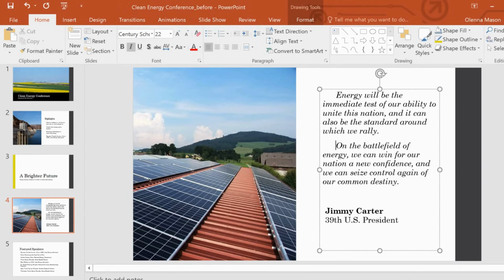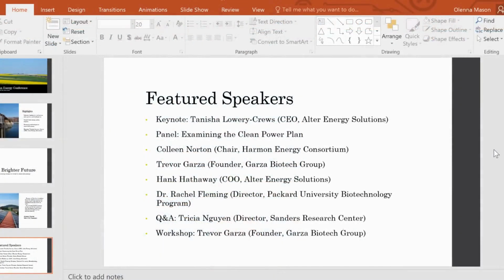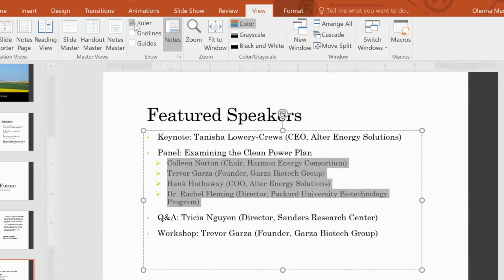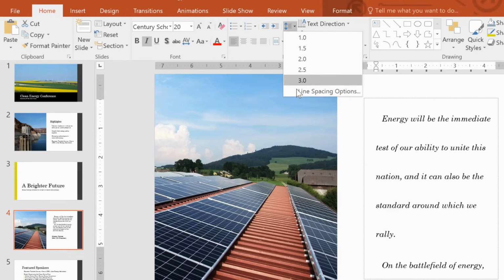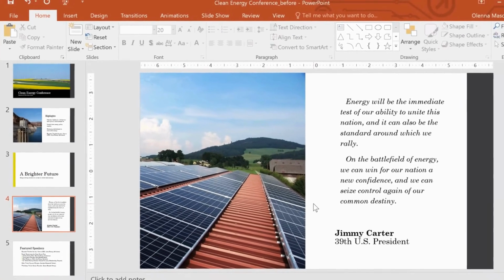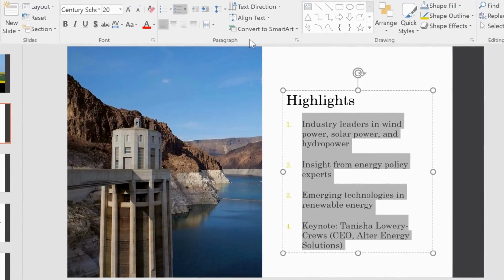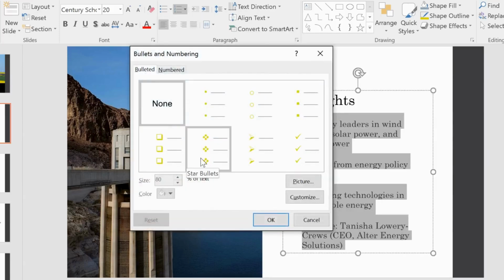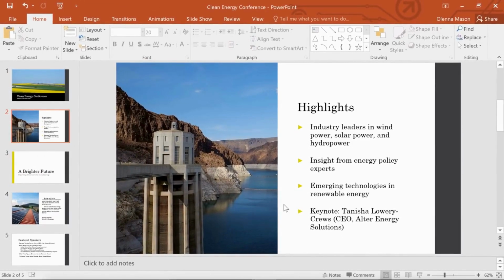How to master Indents & Line Spacing in Seconds! : POWERPOINT MAGIC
Take your PowerPoint presentations to the next level! In this quick and easy tutorial, learn how to master indents and line spacing to create visually appealing and professional-looking slides. Perfect for students, professionals, and anyone looking to improve their presentation skills.